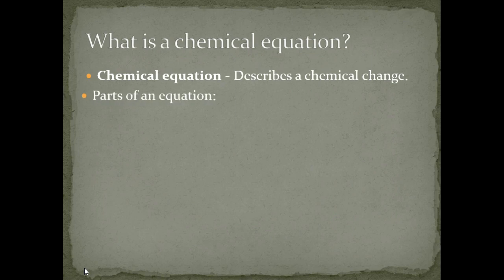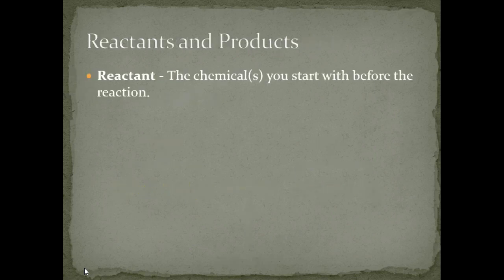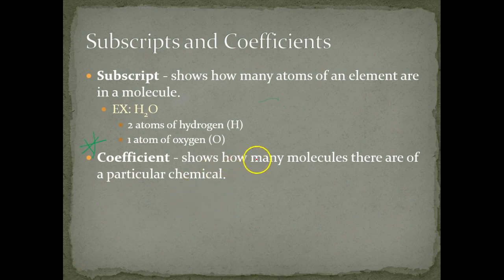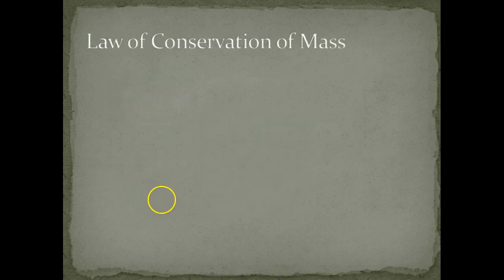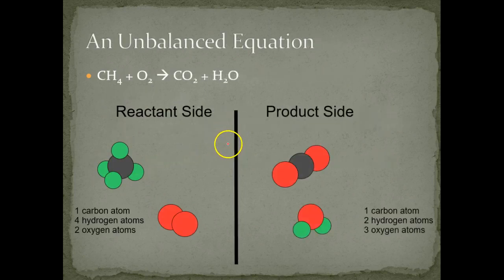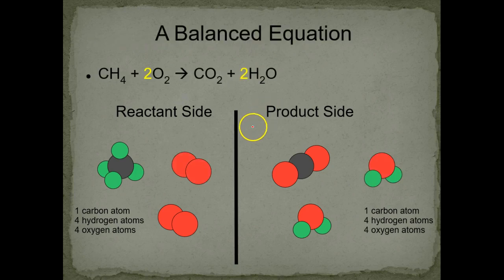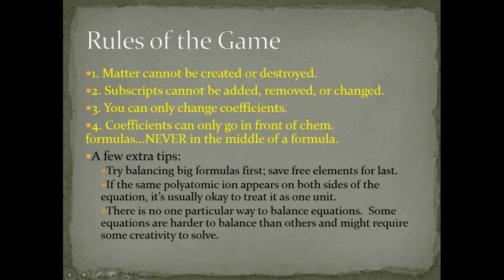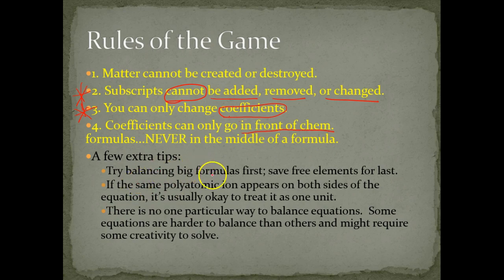Unit 8 Stoichiometry: Balancing pt1 video